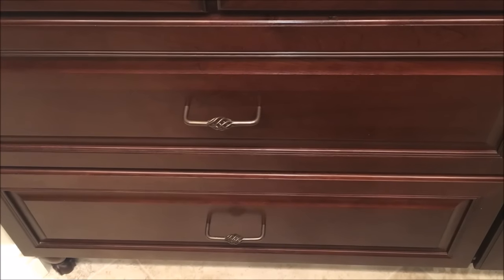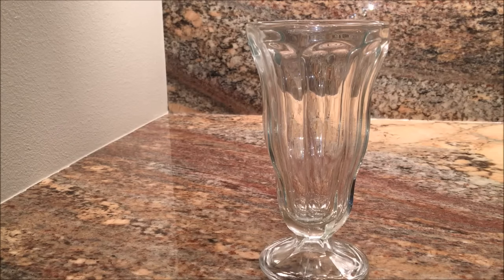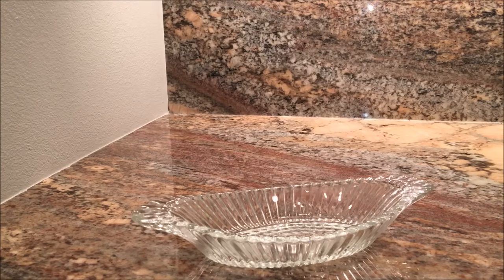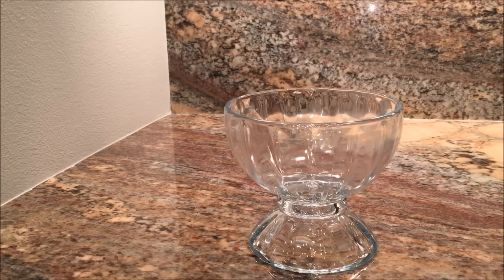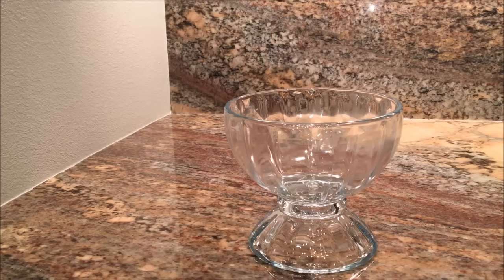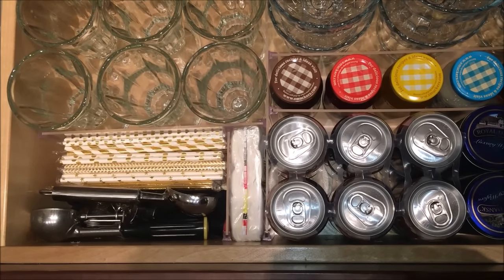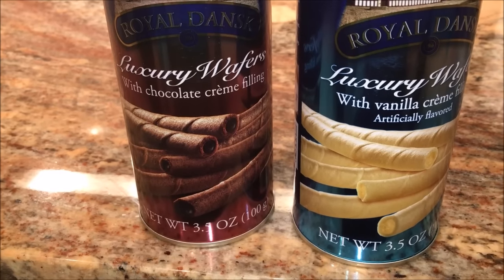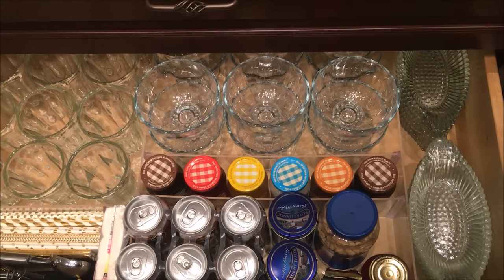Home Organization | Ice Cream Shop Drawer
In this video I share my collection of ice cream glass ware and the drawer where I keep "Ice Cream Shop"related supplies.  (NON sponsored video) Shelby

Ice Cream Spoons info